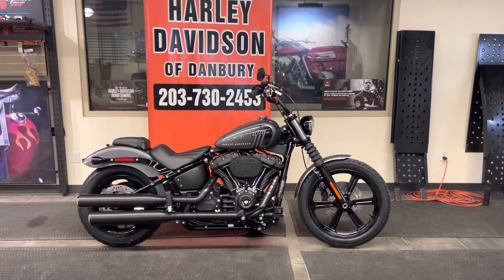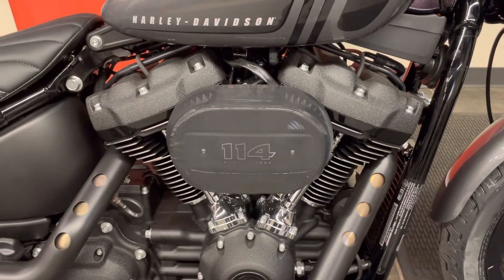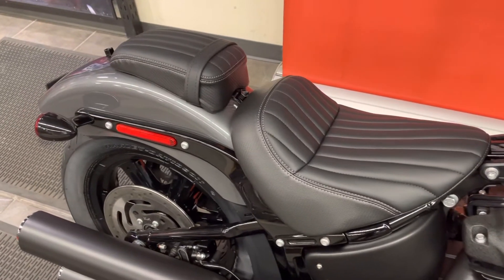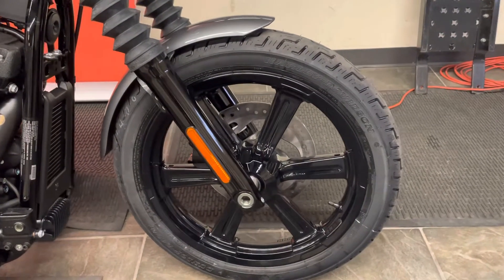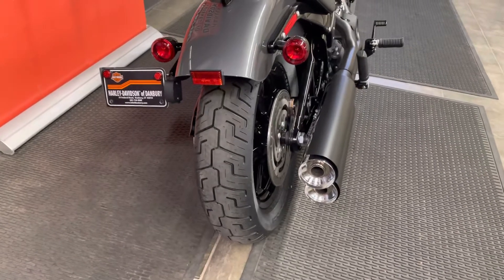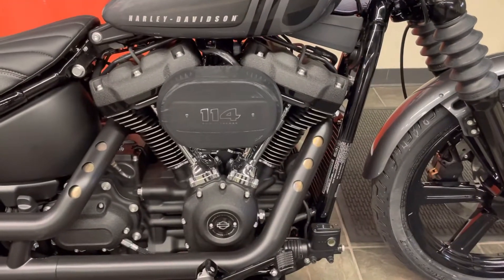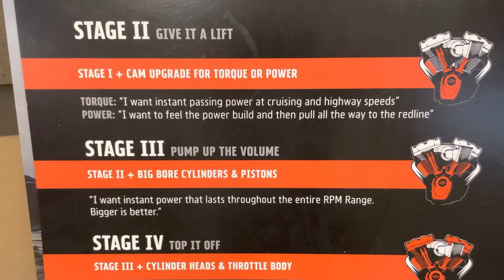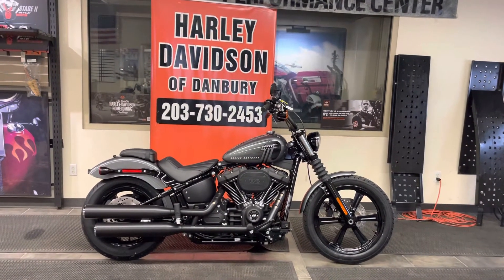2022 street bob FXBBS 114 walk around and review￼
2022 street bob FXBBS 114 walk around and review￼